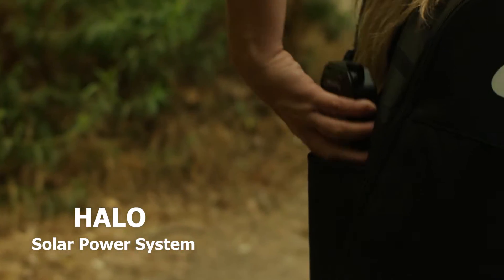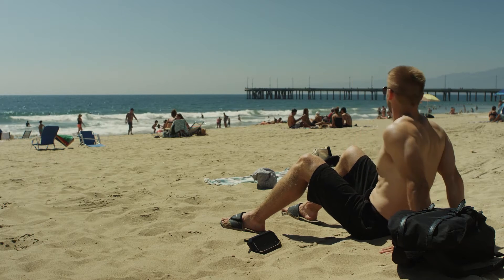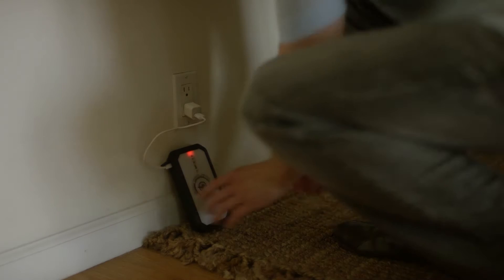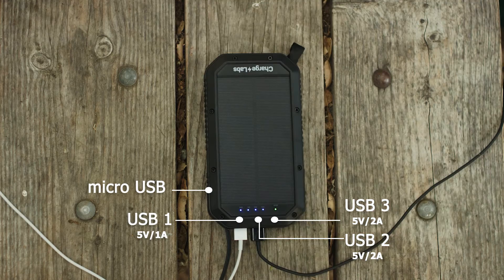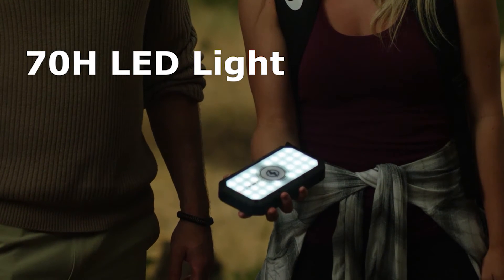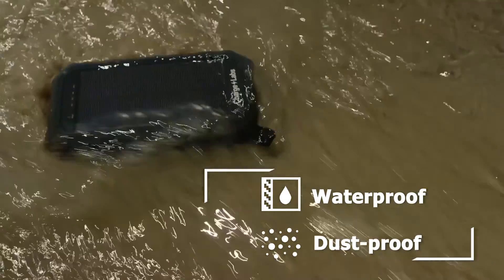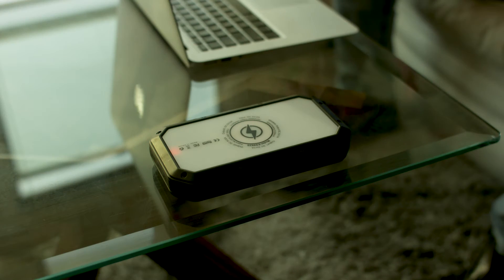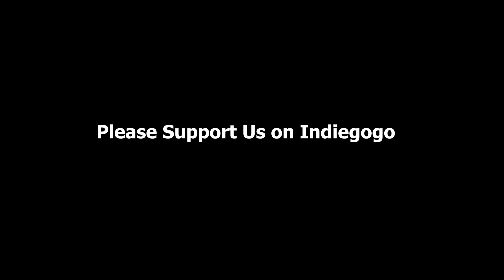Halo, IP65 Solar Power Station with Light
Waterproof Dust-Proof | 20,000mAh | Qi Wireless Charging | 70 hours Flashlight | Power 4 devices at once